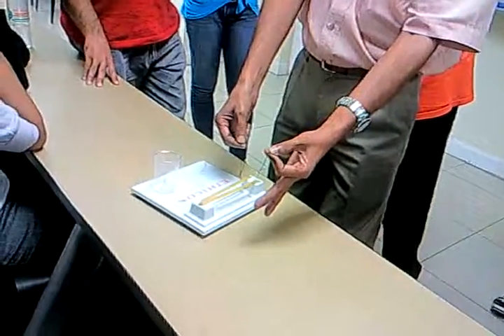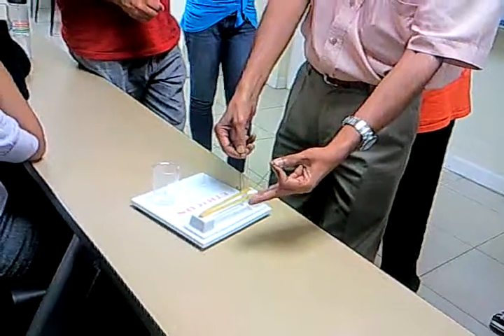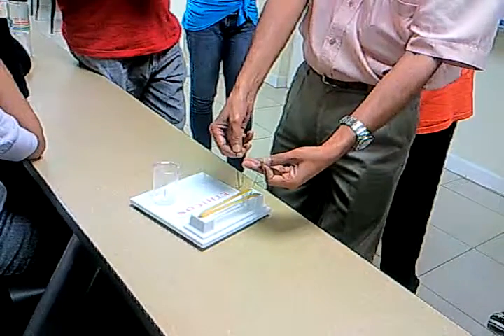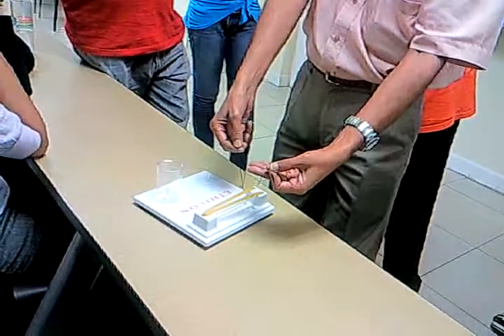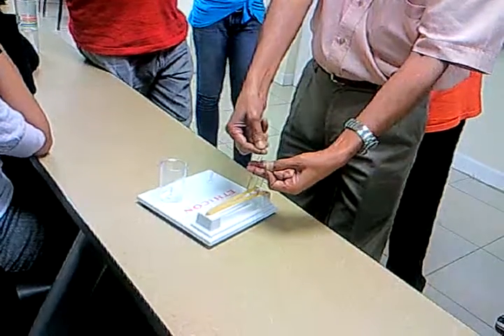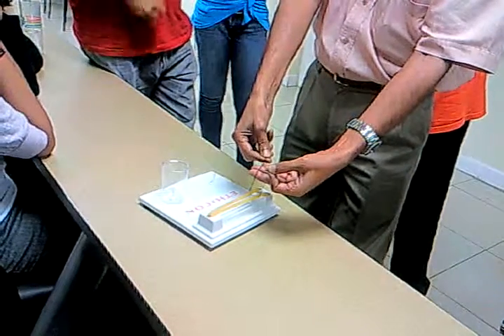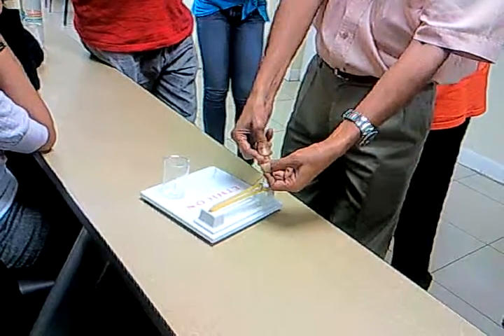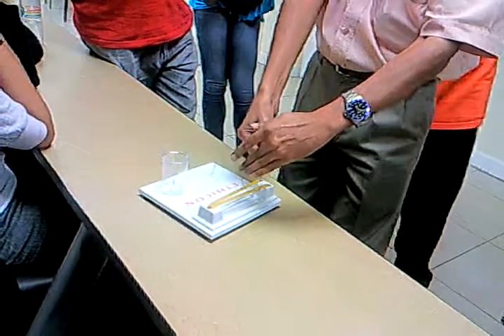Surgical Knot Tying Technique - Part 2 - Sanjoy Sanyal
Dr Sanjoy Sanyal demonstrating surgical knot tying technique to students of Medical University of the Americas (MUA) during Surgical Students' Association meeting on 22 September 2011. Video prepared by Danielle Bayoro, Med 2 student and President of SSA (Fall 2011)